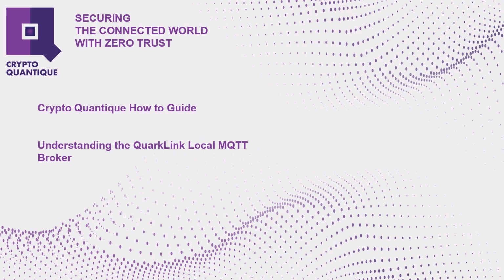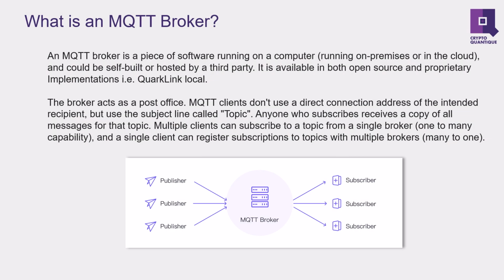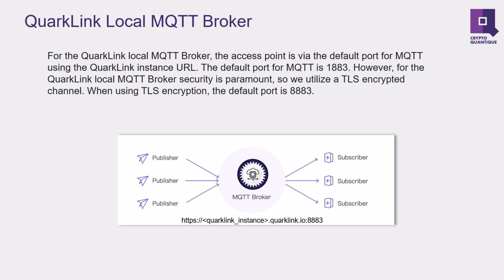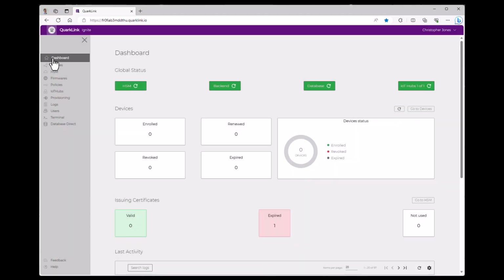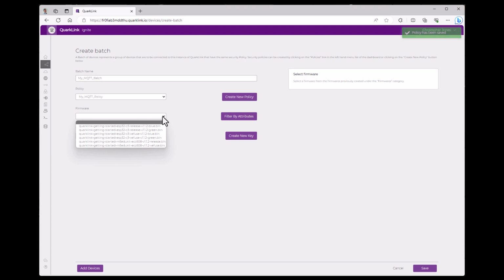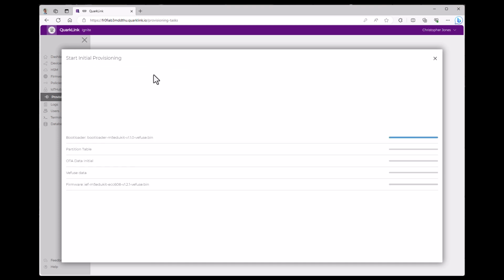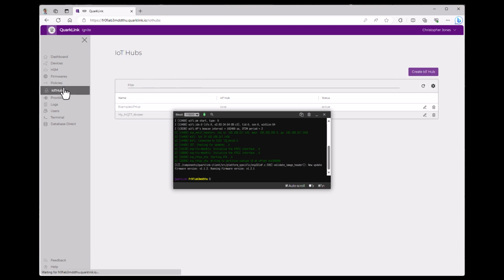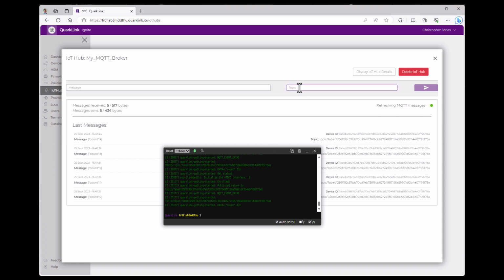Understanding the Local MQTT Broker - QuarkLink How-to Guides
In this short QuarkLink how-to product tutorial, we explain what the local QuarkLink MQTT broker does, and how to use it effectively.

Expect to learn:
- What is MQTT
- What an MQTT broker is
- Setting one up on QuarkLink Ignite

Chapters:
00:00 Introduction
00:20 What is MQTT
01:10 What is an MQTT broker
02:10 QuarkLink Local MQTT broker overview
03:45 Creating an MQTT broker in QuarkLink
06:30 Checking if the device responds via terminal
03:20 Outro